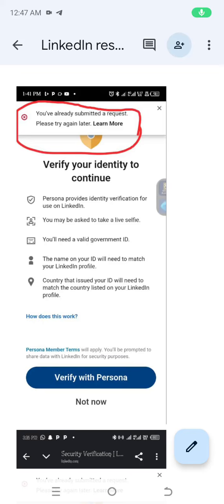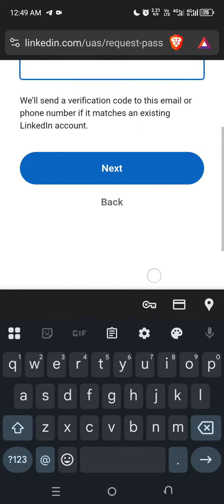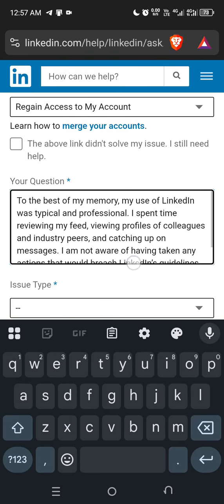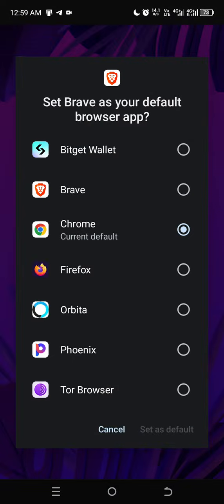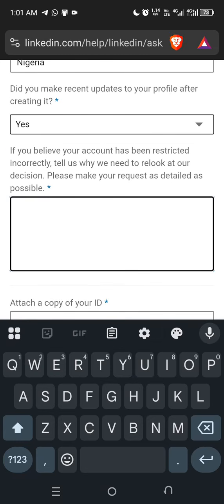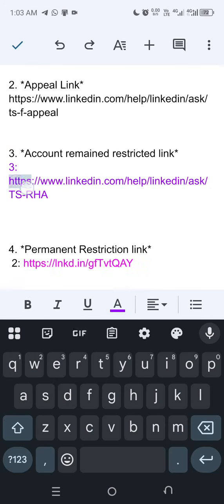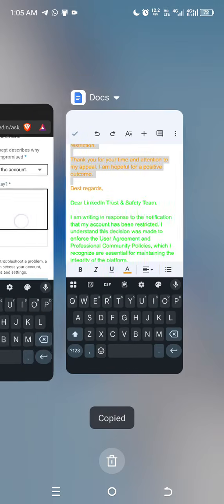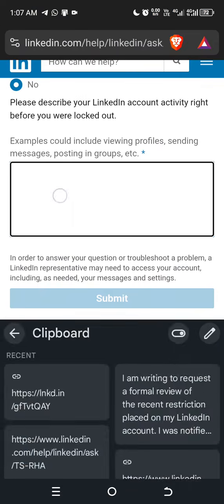LinkedIn account restrictions removed: Whats new